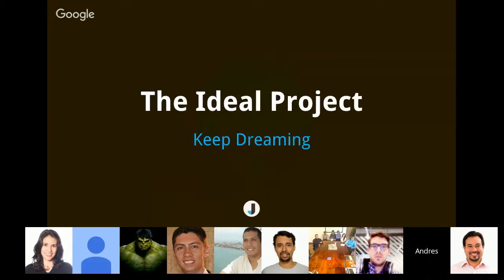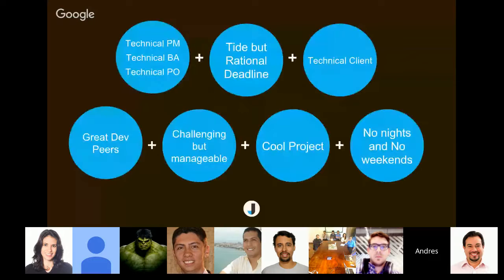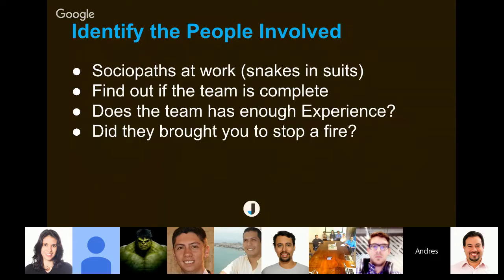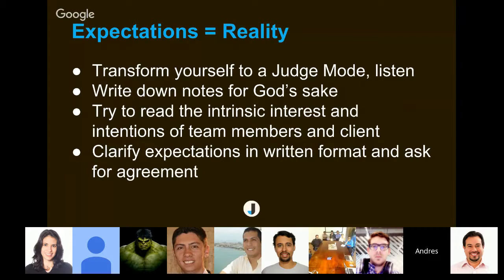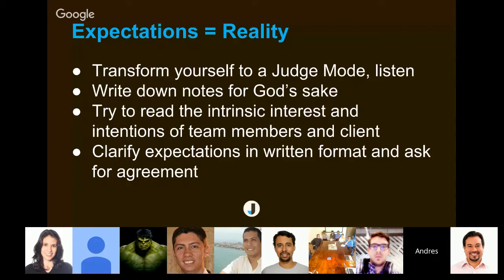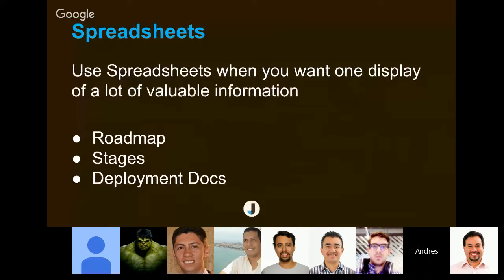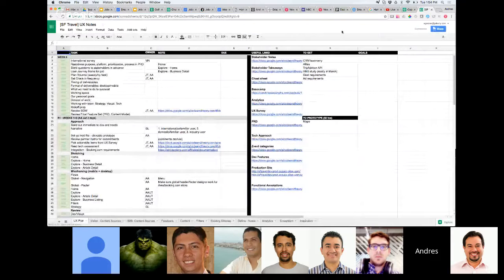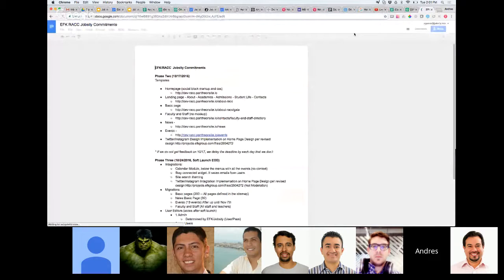How to Manage Difficult Clients